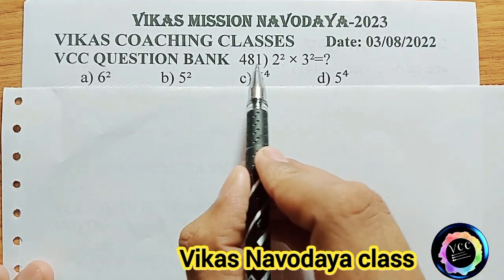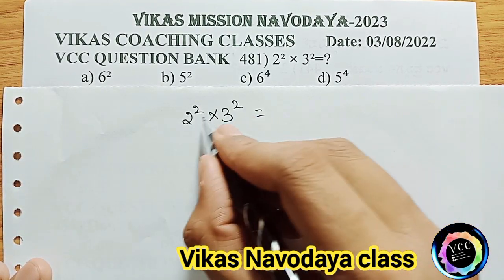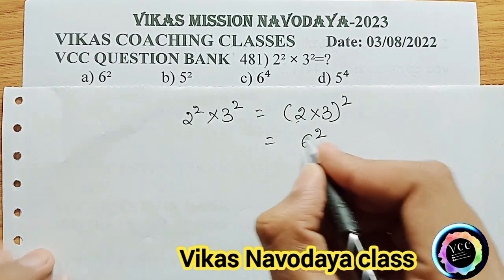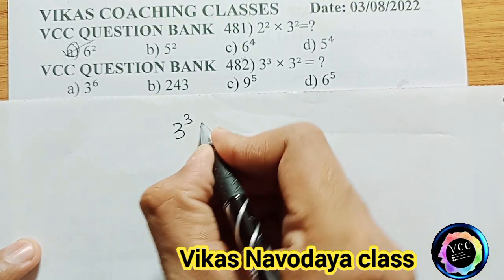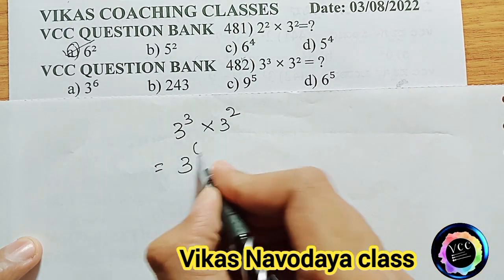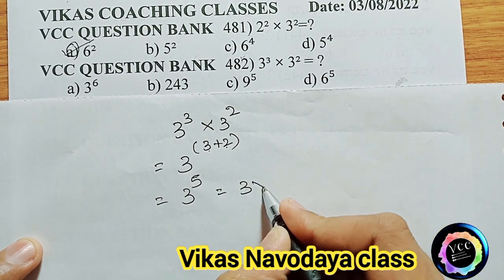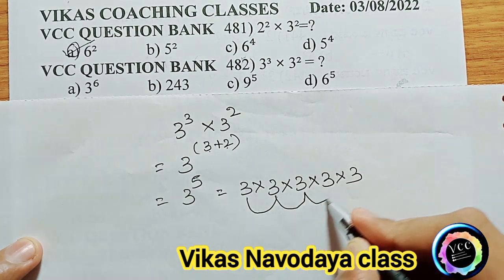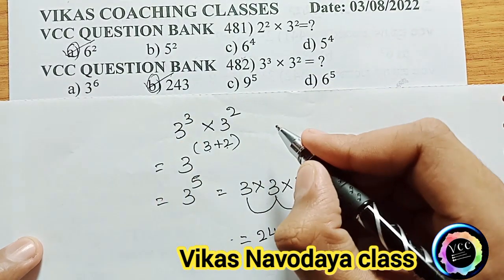Mission navodaya 2023 I VCC Sainik and Navodaya question bank 2023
your quires:-

*Navodaya school
*sainik schools
*R.M.S -Rashtriya military school
*Kittu sainik school for girls
*Alike school
*Muddenahalli school
*Jayapur school
*kamalapur school
*Sai school
*Atal Bihari vajapayee school
*Dr. B.R. Ambedkar school
*Ekalavya school
*Indiragandhi school
*kittur rani chennamma school

JNV
JNVST
navodaya
sainik school
navodaya 2022
navodaya previous year papers
sainik school year papers
sainik model papers
sainik sample papers
naodaya qustion paper 2022
sainik question paper 2022
aissee
nvs
navodaya sample papers
navodaya guessing question
navodaya latest model papers
navodaya key answers
navodaya question with answer
navodaya maths paper
navodaya all question papers
navodaya vidyalaya model papers
novodaya syllabus
rms model papers
kittur model papers
murarji model papers
muarji year papers
adharsha school model papers
murarji gk question
alike model papers
Atal Biari vajapayee school
Ekalavya school
Indiragandhi school